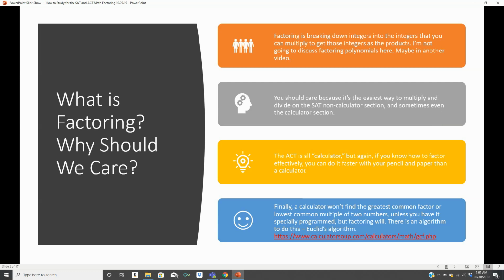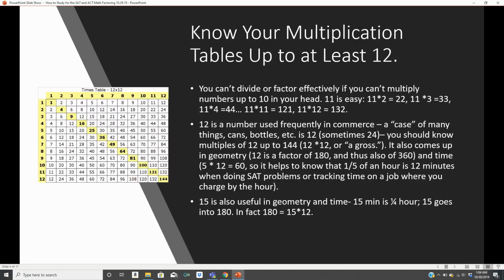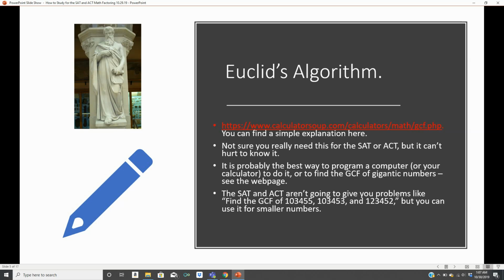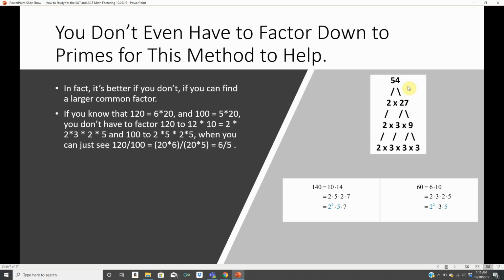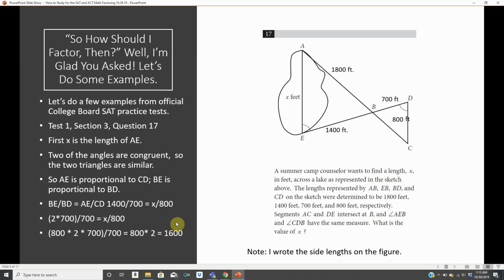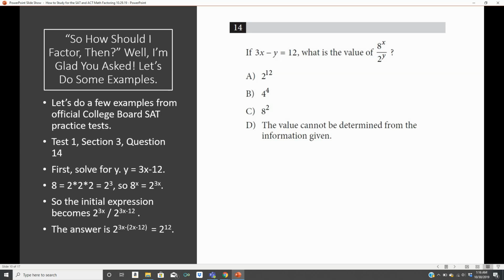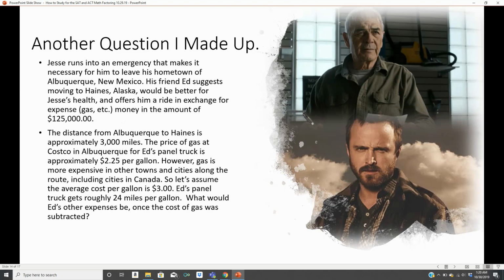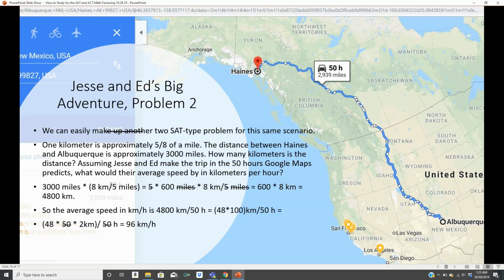How to Study for the SAT and ACT Math Sections – Factoring!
This video teaches how to use factoring (e.g., prime factorizations, finding the greatest common factor of two numbers) to solve questions involving the division of large numbers without using a calculator, as when such problems are found on the "no calculator" section of the SAT. Older viewers may recall learning this trick for the SAT when calculators simply were not allowed on the SAT. This is also the same math you'll find on the GMAT, GRE, CHSPE, CAHSEE, CBEST, CSET, and other standardized tests that test you at a high school level. This is the best way to help me, and it costs you NOTHING. I get ad money if I get 1000 subscribers and 4000 hours of watch time in a year. Please let me know - I have no idea what you, my audience, would like to see there. If you found this video helpful, why not consider helping me make more videos (each one of these takes hours to make!) by donating a couple of dollars or more through my PayPal I'll never CHARGE to see my videos, but I'd appreciate your support. Thanks in advance! They're free, and always will be!